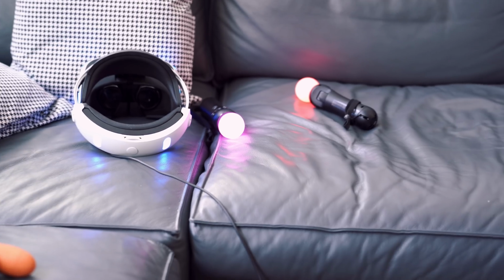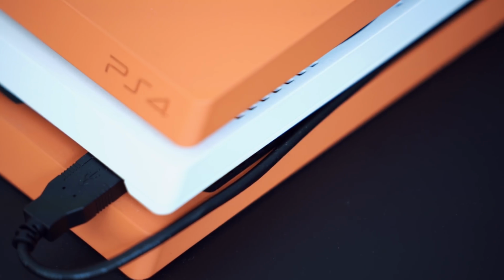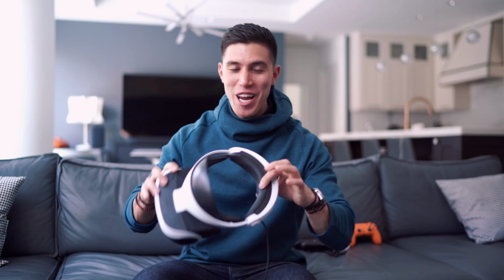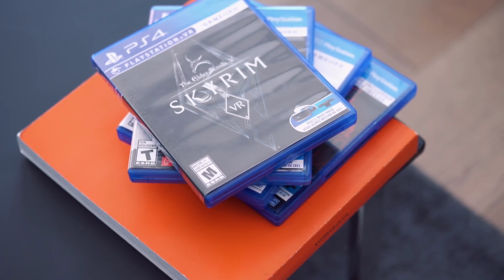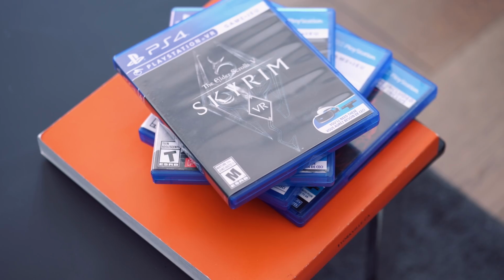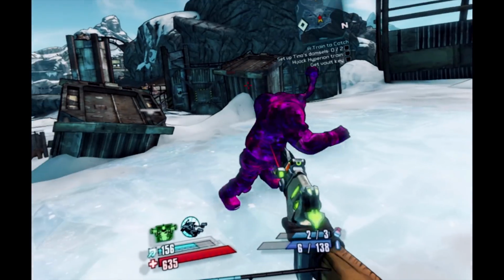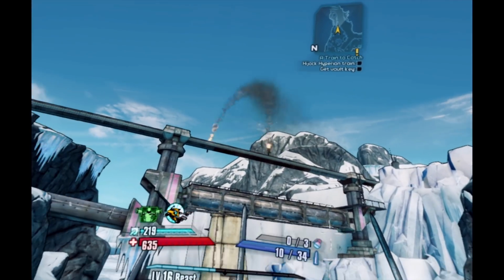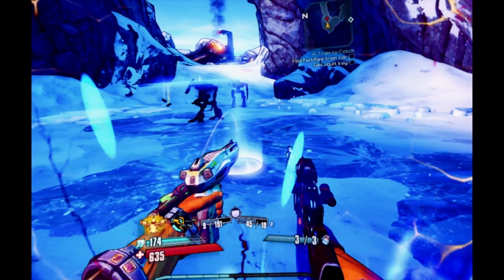My CUSTOM PlayStation 4 and PSVR Setup!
Here's my custom setup for my PlayStation and PSVR. Obviously had to keep things orange and there's no better time to grab a PSVR than now with the massive game library!